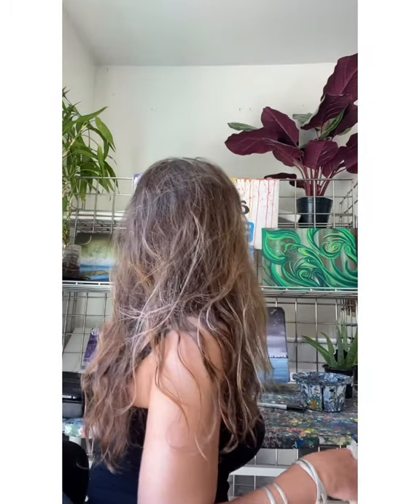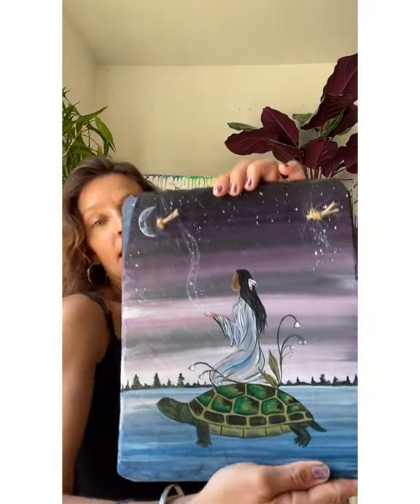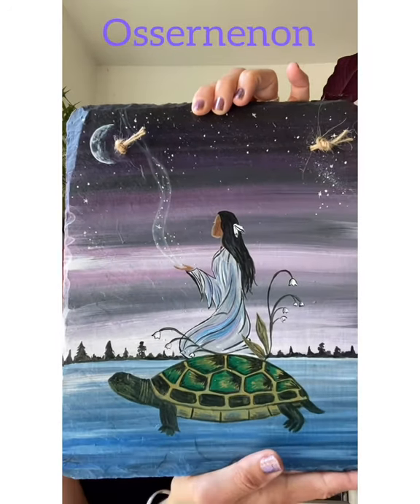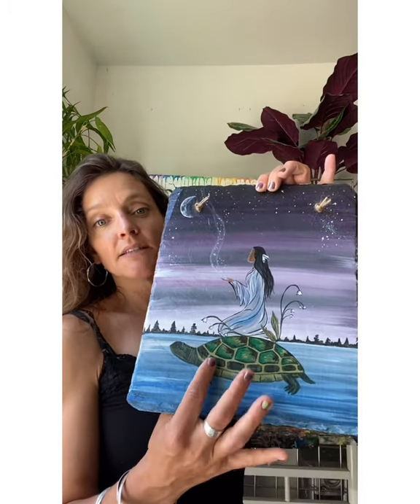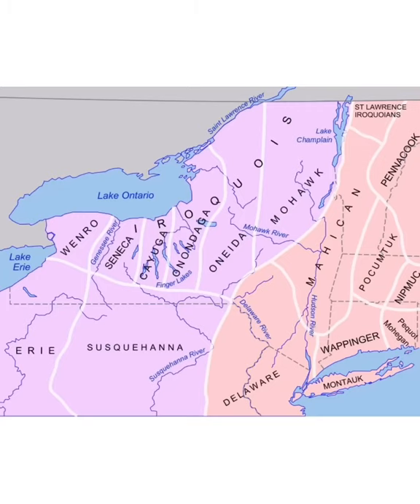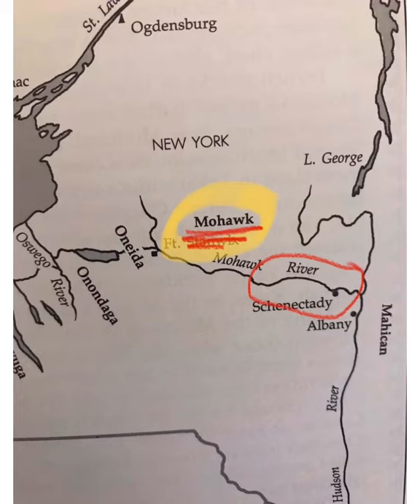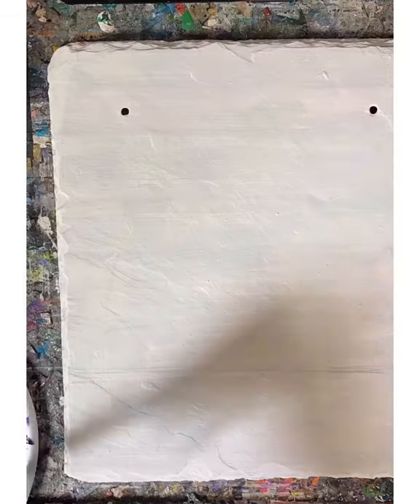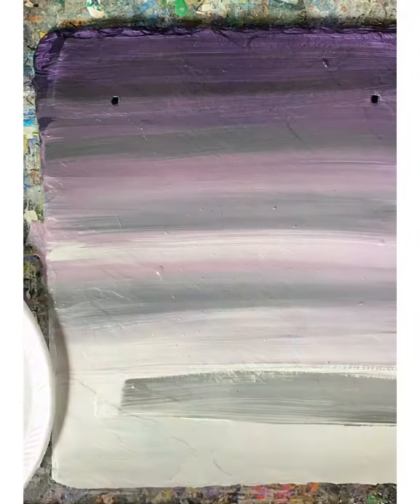Slate painting of Kateri Tekakwitha from Mohawk Valley.